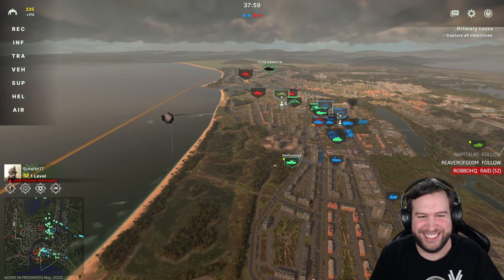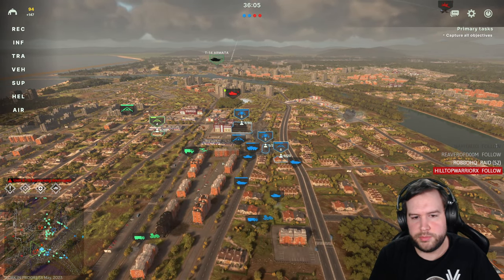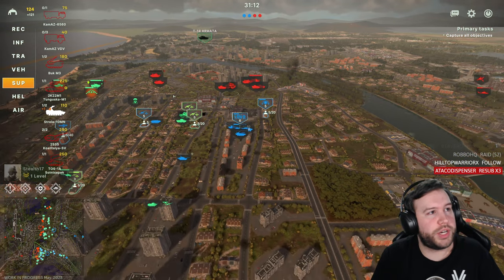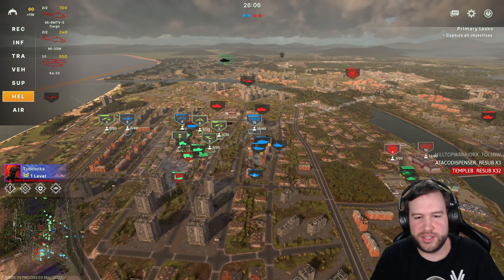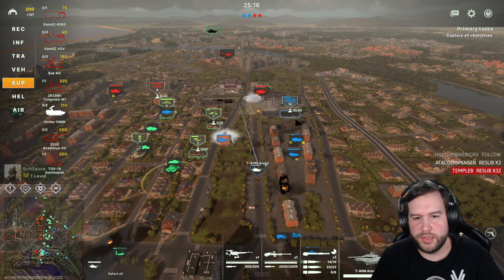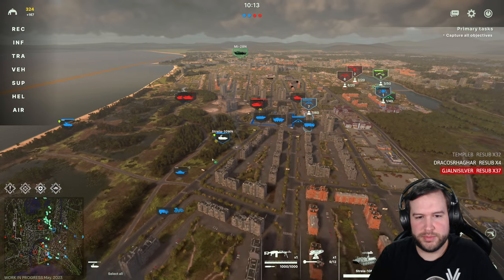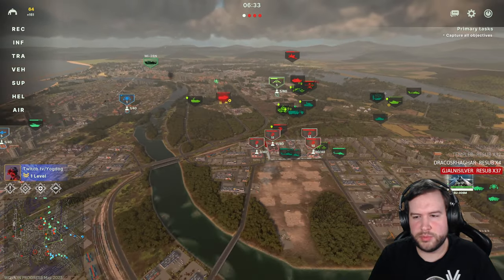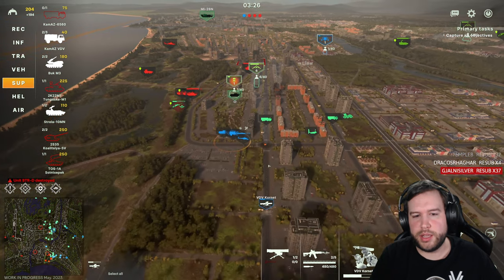FIRST LOOK at NEW Broken Arrow MULTIPLAYER! - Stream Gameplay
Enjoy some awesome highlights from the Multiplayer Open Beta preview stream! In this one I'm playing with Russia as we fight against some very experienced players.